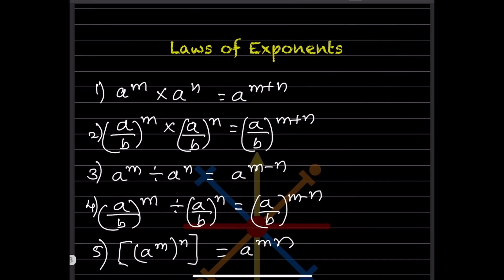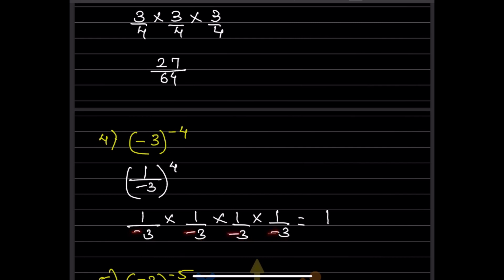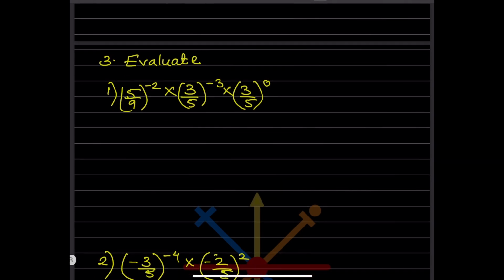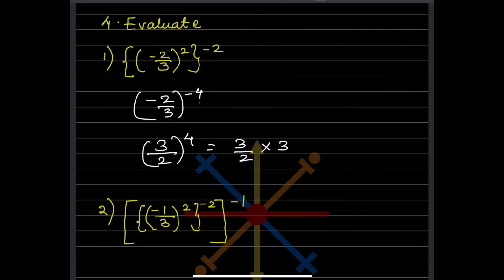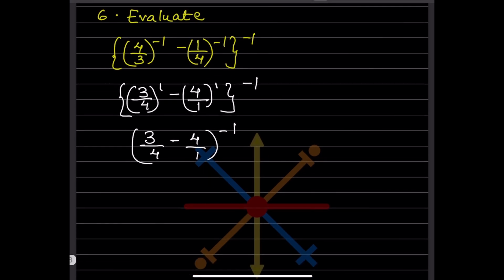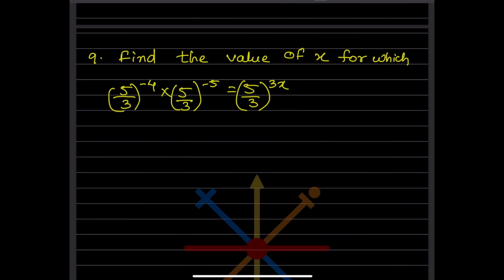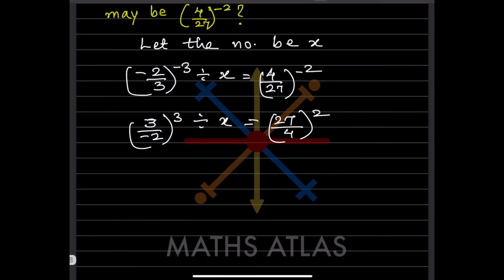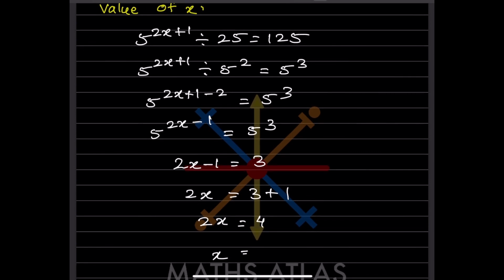Class 8 |Exercise 2A | Exponents | Chapter 2|R S Aggarwal Book P1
In this comprehensive video, we will dive deep into the world of exponents, a fundamental concept in mathematics for Class 8 students. We will explore various types of exponents, including positive, negative, and fractional exponents, and learn how to simplify expressions involving exponents. Through engaging examples and step-by-step explanations, students will gain a solid understanding of exponents and their applications in real-life scenarios.

exponents
 class 8 maths
 positive exponents
 negative exponents
 fractional exponents
 simplifying exponents
 exponent rules
exponents in real life
 exponential growth
 exponential decay
 scientific notation
 base
power
 index
 raising to a power
 roots
 radicals
 algebra
mathematics
 education
 tutorial
 learning
 understanding
 mastering
 comprehensive guide
 step-by-step
 engaging examples
 applications
 real-life scenarios